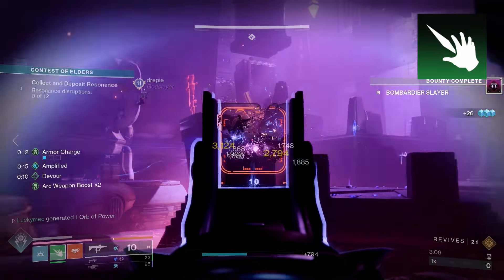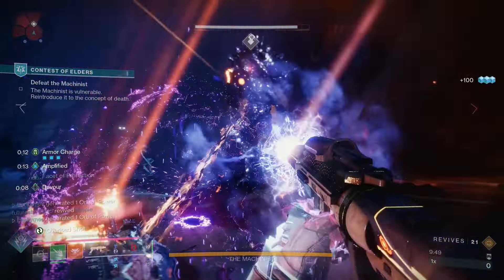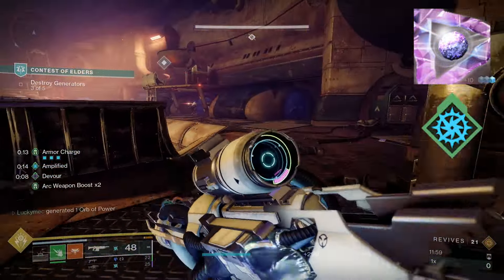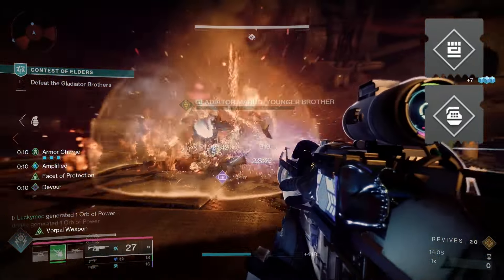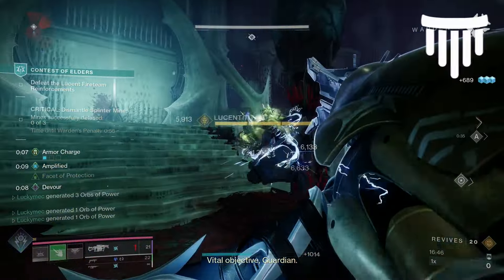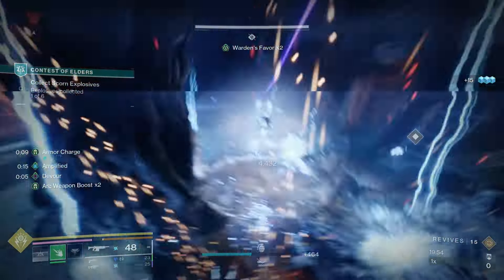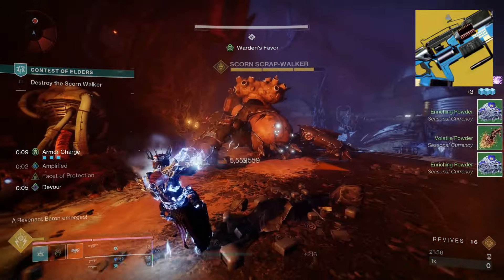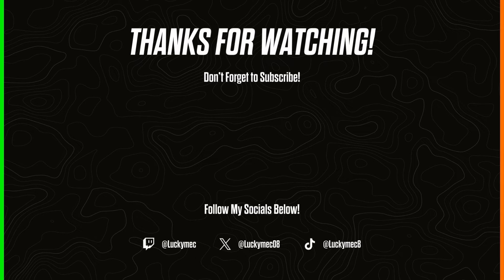This Prismatic Warlock Build is now INSANELY Strong... | Destiny 2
Crown of Tempests got a buff in Episode Revenant Act 2. Arc Damage now does even more DPS and with Crown, you can Spam your abilities to get back your Stromtrance even quicker!

What would you change and what would you keep?

-- ARTISTS --
Thumbnail Artist

-- CHAPTERS --

00:00 - Intro
00:31 - Build Summary
01:26 - Abilities
02:00 - Aspects
02:49 - Fragments
03:51 - Gameplay loop
04:32 - Stats
04:54 - Helmet Mods
05:11 - Arms Mods
05:26 - Chest Mods
05:39 - Legs Mods
05:51 - Mark Mods
06:09 - Artifact Mods
07:12 - Weapons
08:10 - Outro